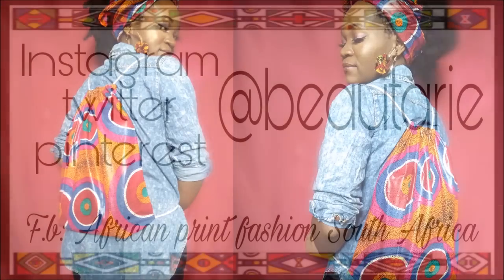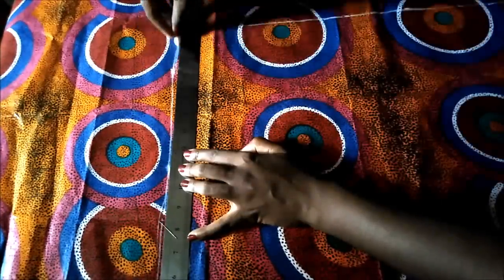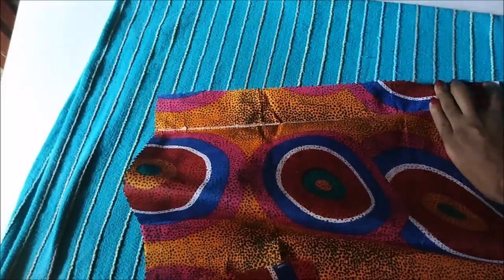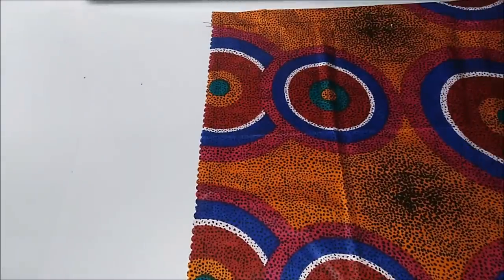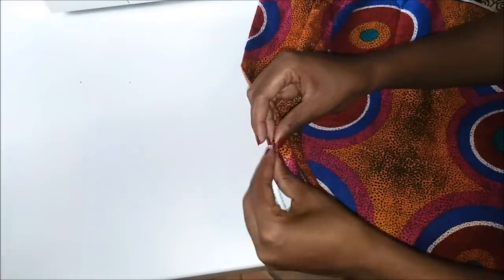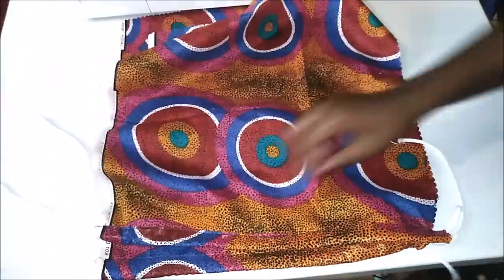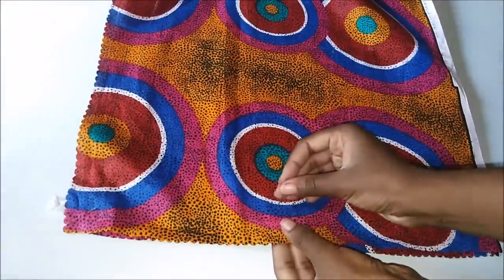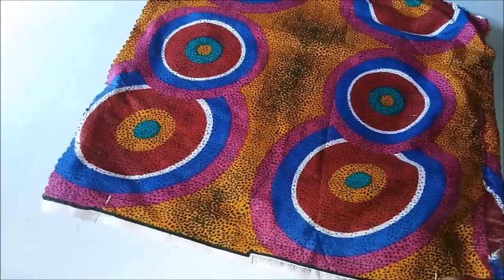How to sew a Drawstring Backpack- African print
Materials and tools
○Scissors/Pinking sheers
○Rope 0.5mm
○Fabric half yard/meter
○Marking chalk
○Needle and thread/sewing machine
○Ruler/tape measure

Photo Credit on thumbnail: Susans wax(Etsy)